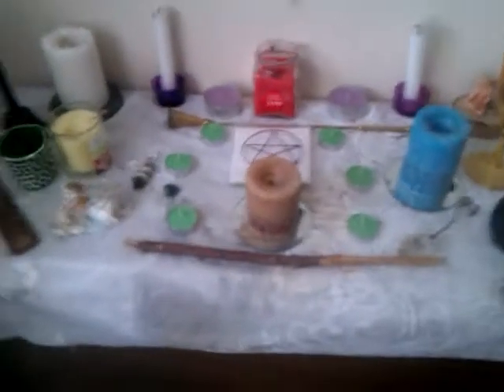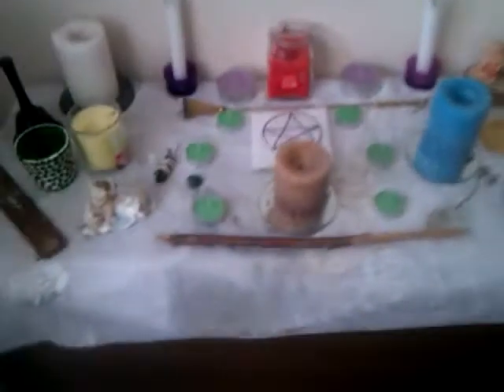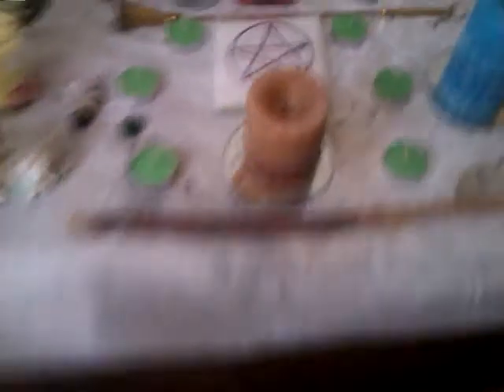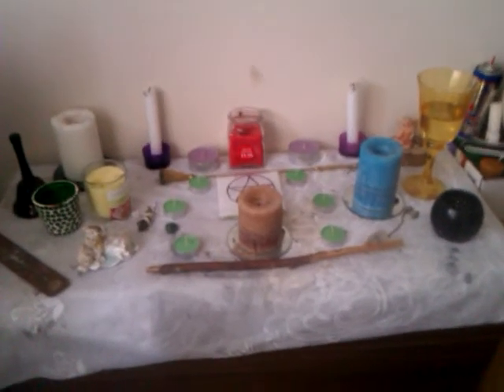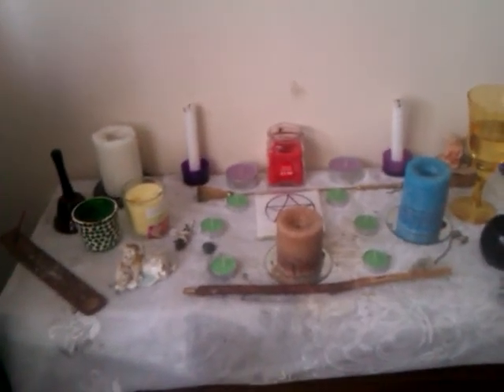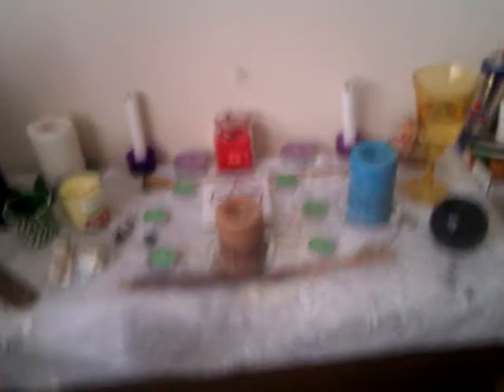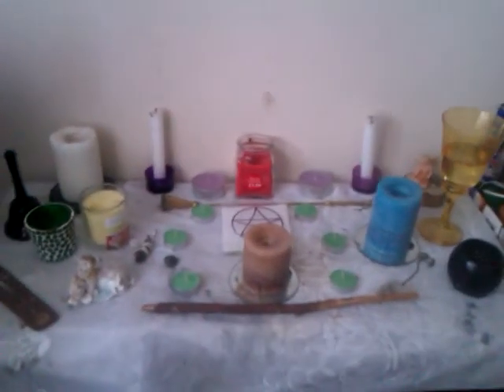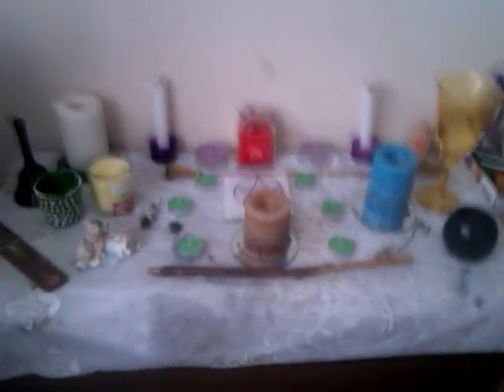Beltane altar setup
My beltane altar so far gotta put more stuff on it but thought is show u wht I got on it so far .